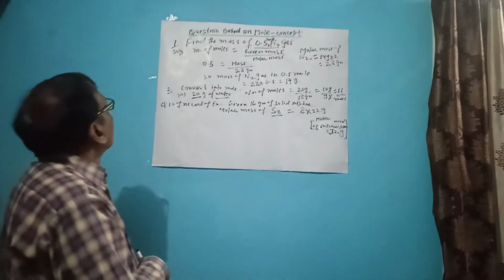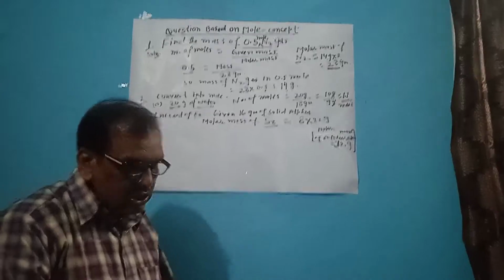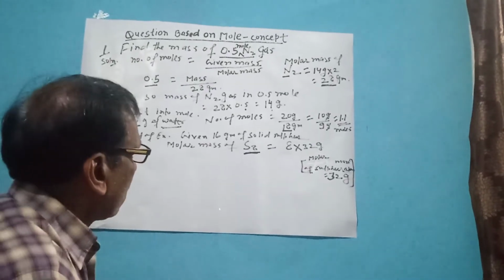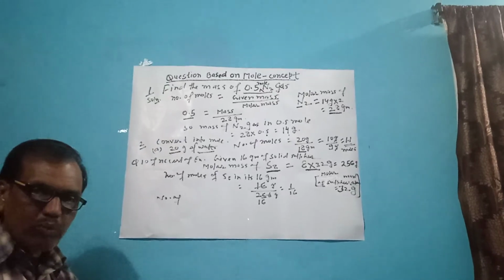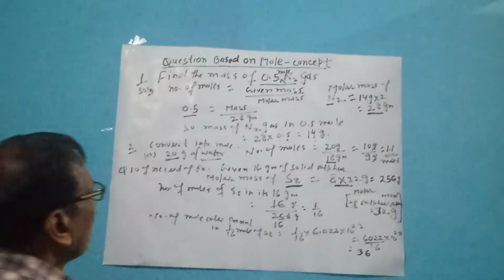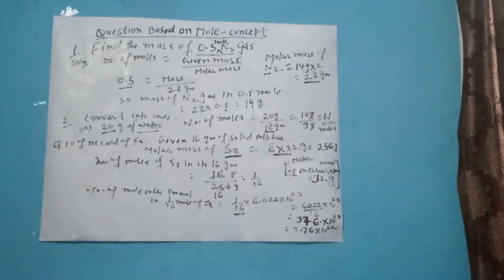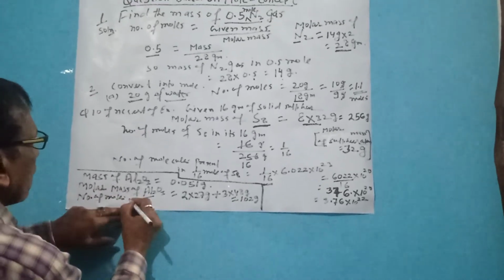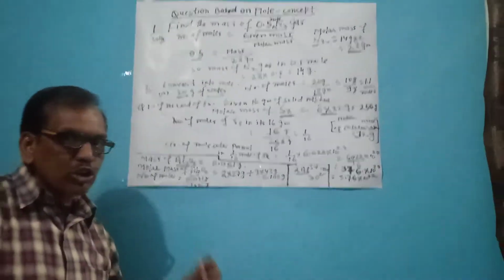Questions based on Mole Concept from Ncert Book.